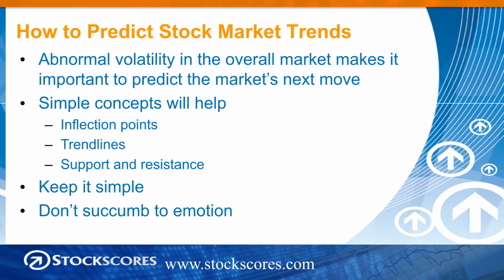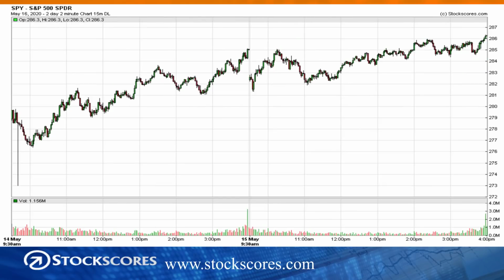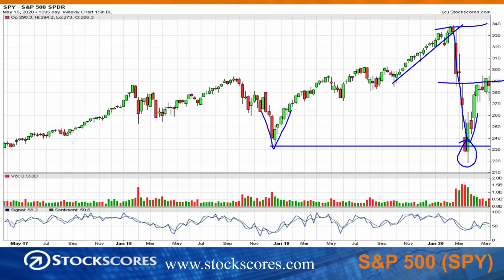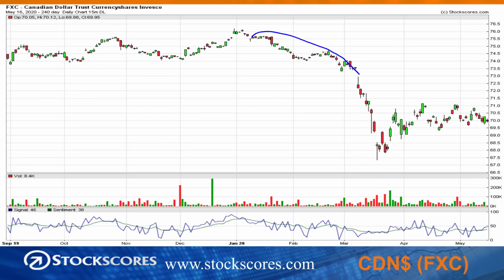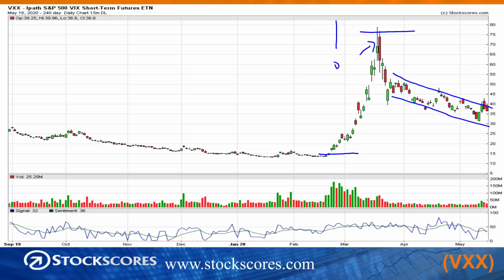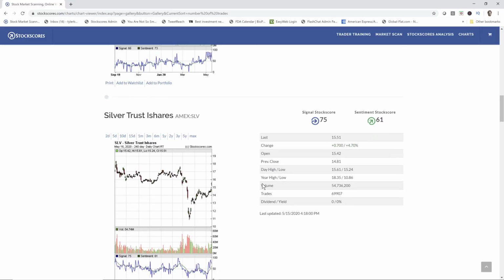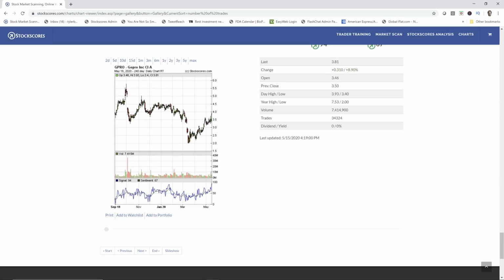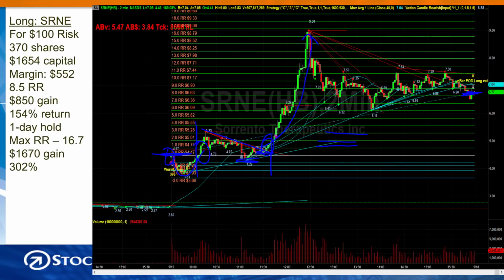How to Predict Stock Market Trends - Market Minutes for May 18 2020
The stock market crash brought a lot of volatility in stock prices, making it important to know how to predict the next stock market trend. This week I show you how to predict the next price trend. Plus, my weekly market analysis, a market scan in search of trading opportunities and the day trade of the week on SRNE.